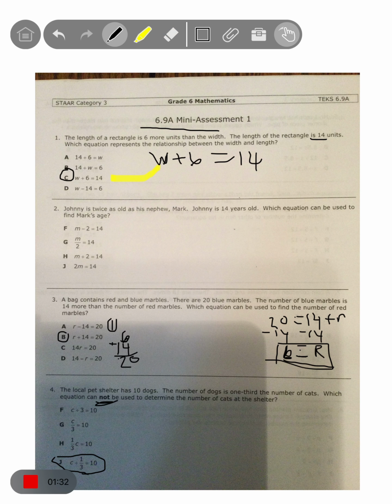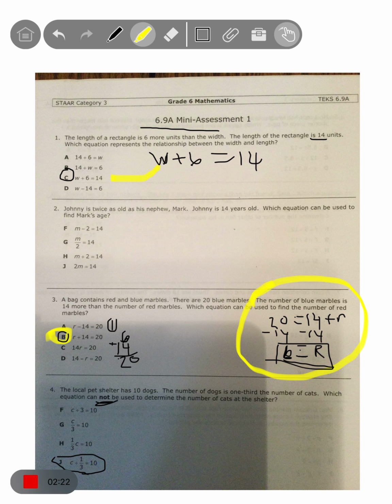December 14, 2020